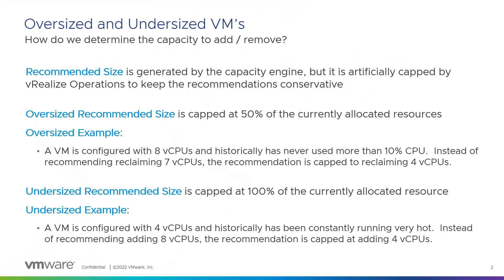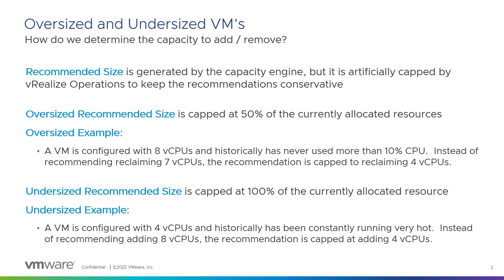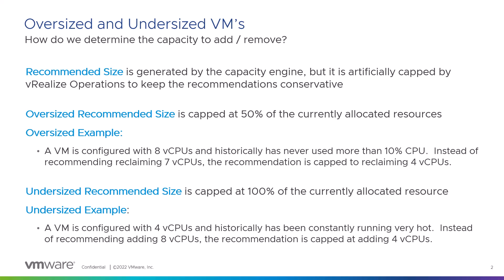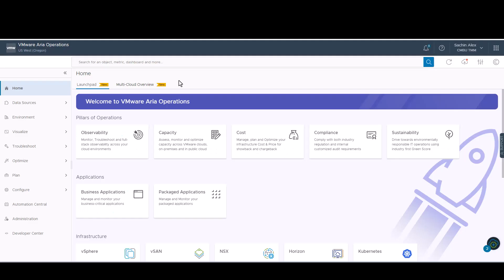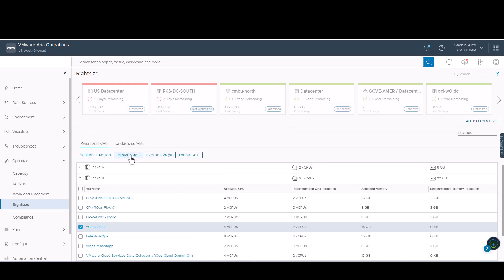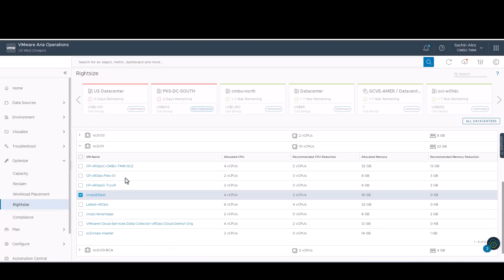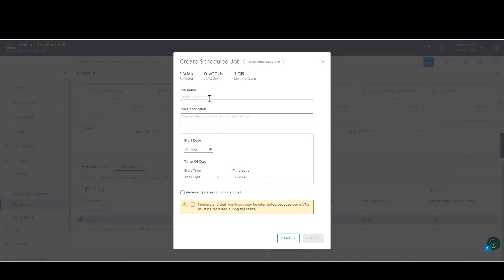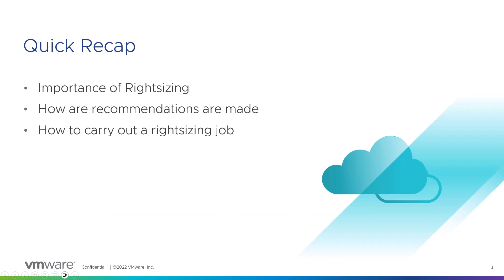VMware Aria Operations - Achieve Optimal Performance with Rightsizing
Oversized VM’s can be costly to run while undersized VM’s aren’t able to maintain their workloads effectively.  Learn how to properly size VM’s based on the workloads that are assigned.  Covered topics include importance of rightsizing, how rightsizing recommendations are calculated and navigating the feature within the tool.